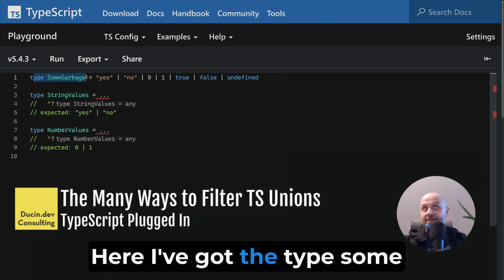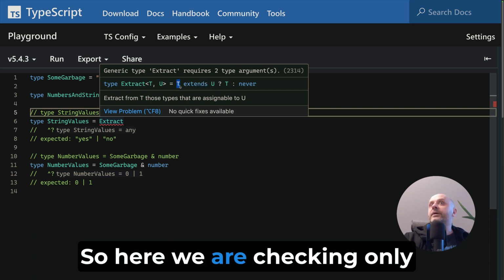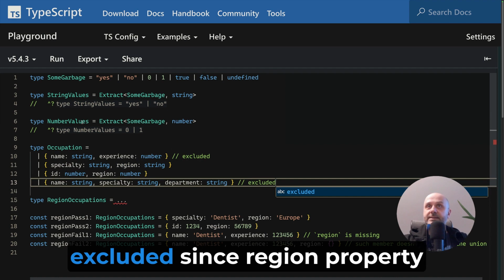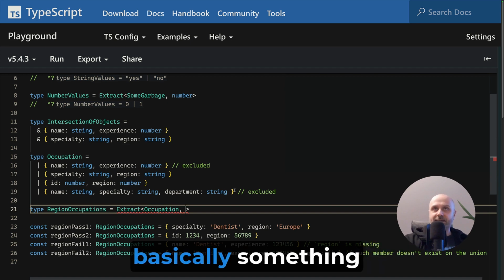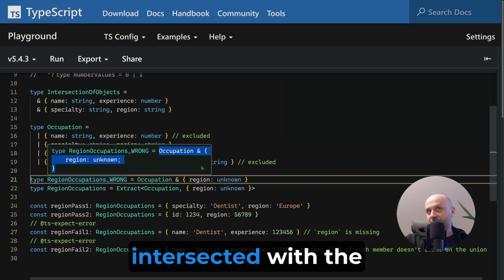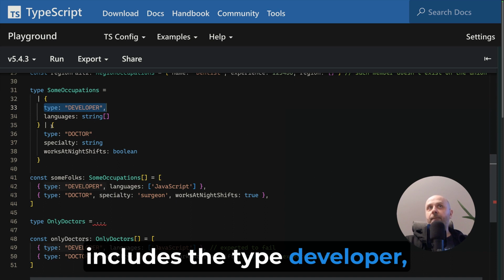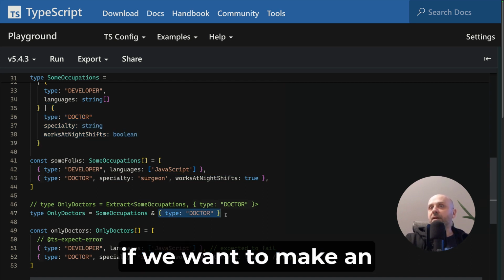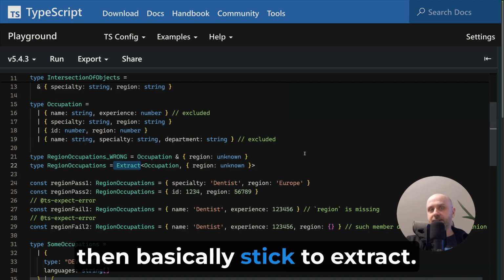Typescript Plugged In: The Many Ways to Filter Unions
There are many ways to filter union types in TypeScript. But one needs to be very careful when deciding which path to choose. Learn the nuances that will ensure you, that you are doing the right thing.

00:00 intro
00:11 a union of various primitive types
00:45 no overlap between primitive types
01:12 intersection with primitives
01:41 extract conditional types with primitives
03:36 union of objects with various properties
04:23 intersection with union of objects
06:07 extract conditional type with union of objects
10:10 discriminant union
10:48 extract conditional type with discriminant union
11:52 intersection with discriminant union